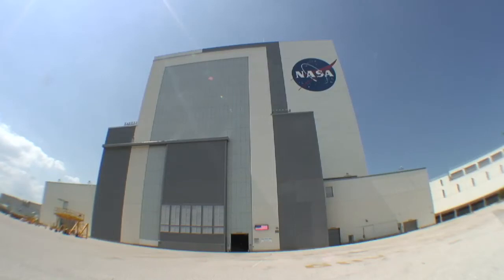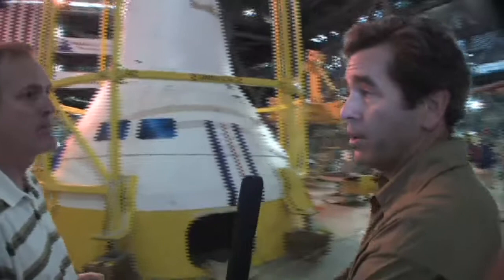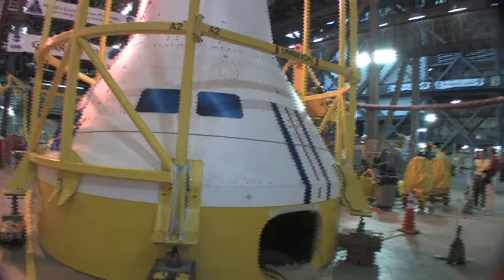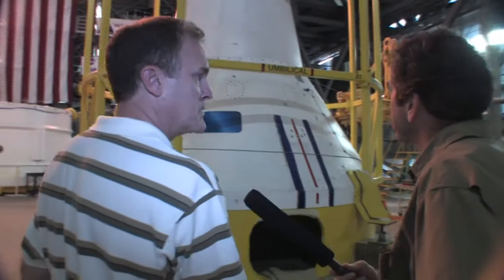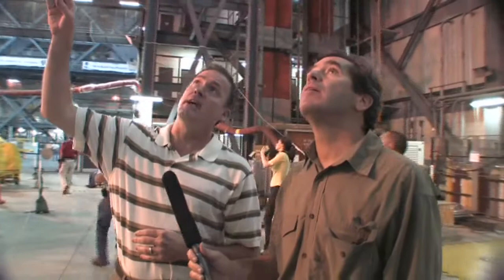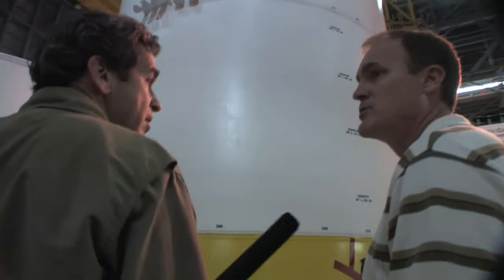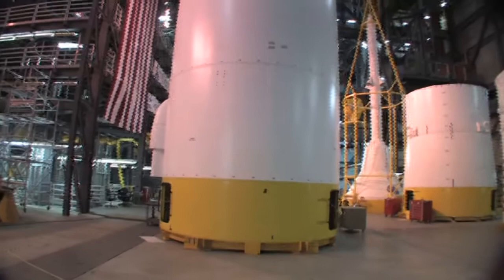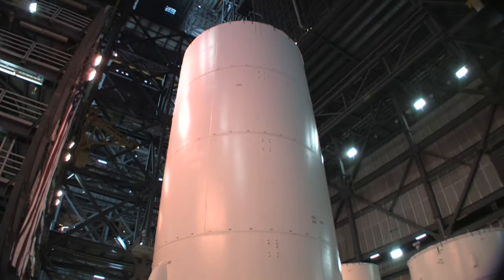NASA's new Ares IX rocket takes shape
Former astronaut Jim Halsell of ATK Launch Systems takes Miles O'Brien on a tour through the various components of the Ares IX as NASA prepares to test fly the new rocket.